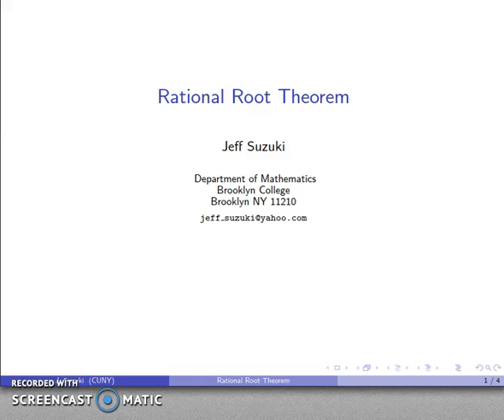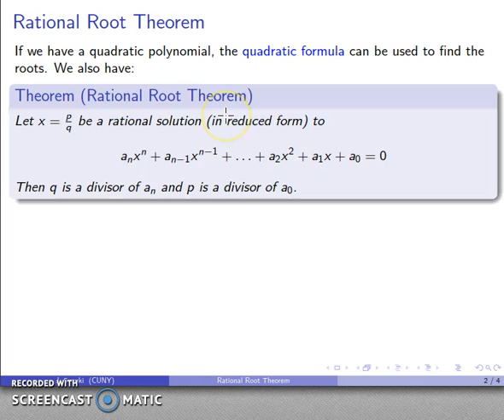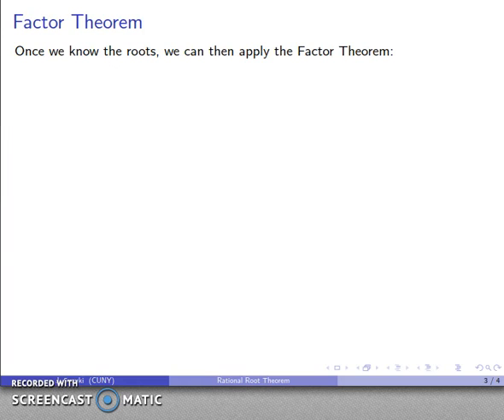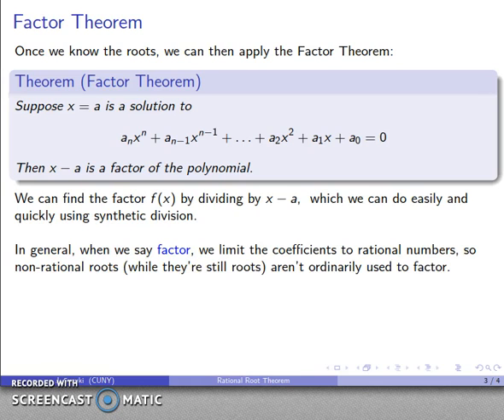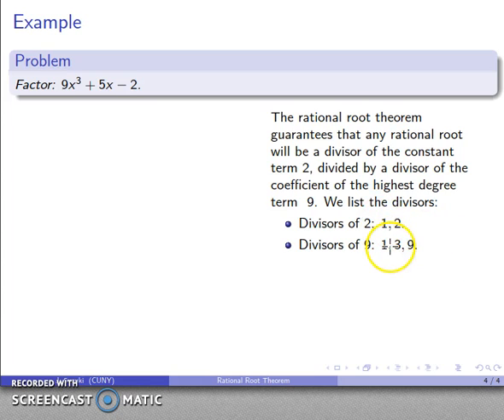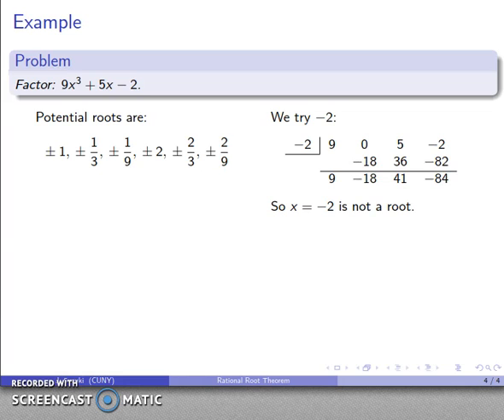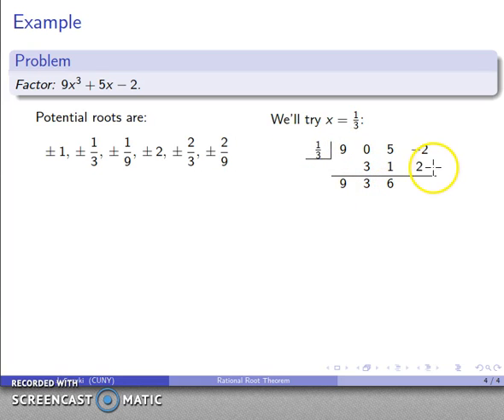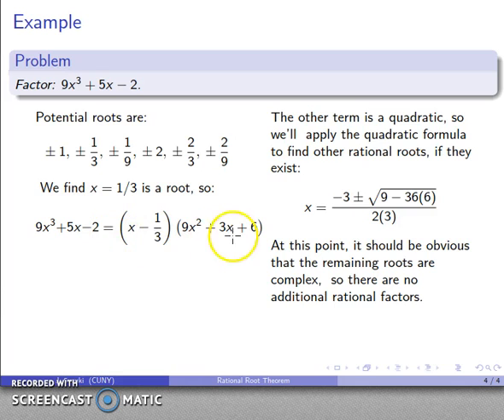The Rational Root Theorem